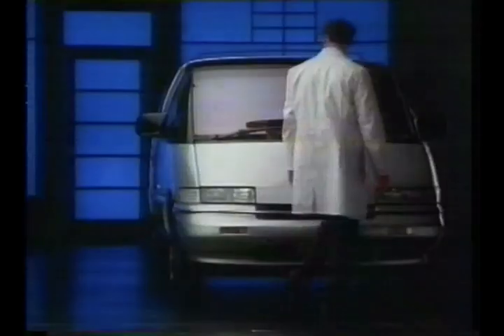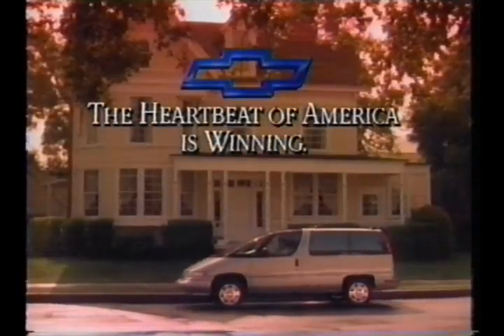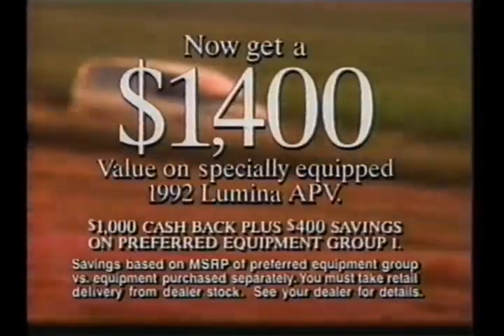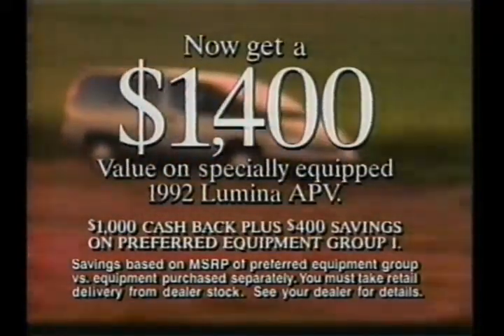Chevy Lumina Commercial (1995)